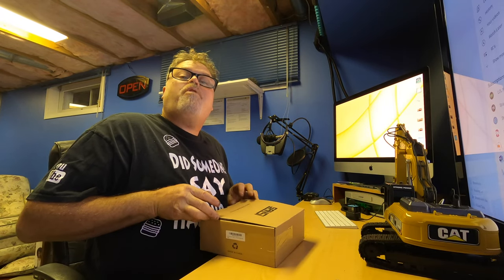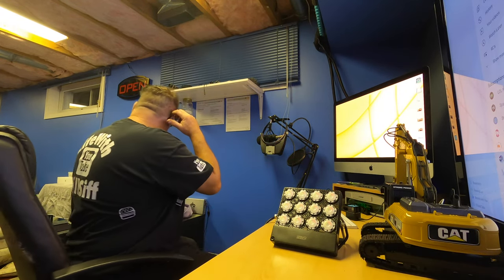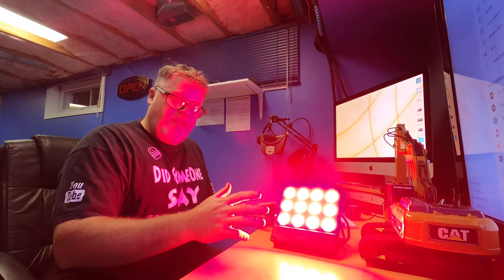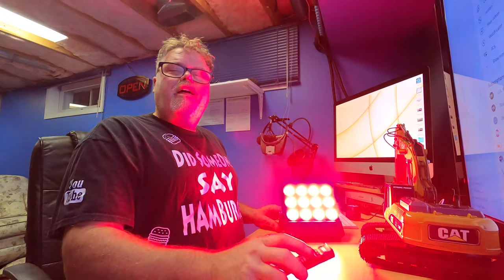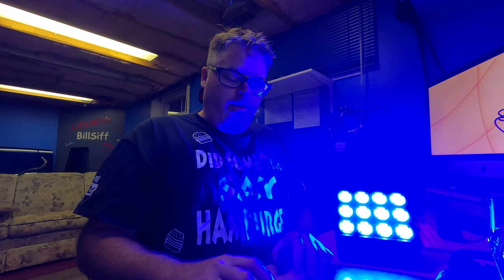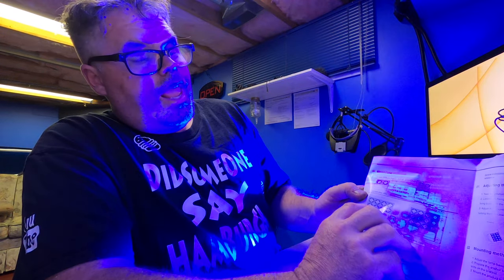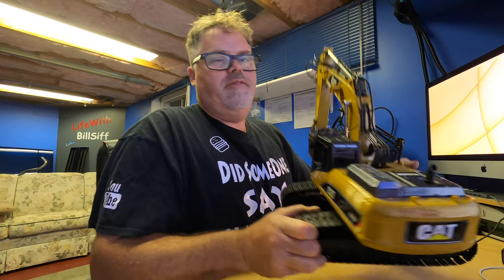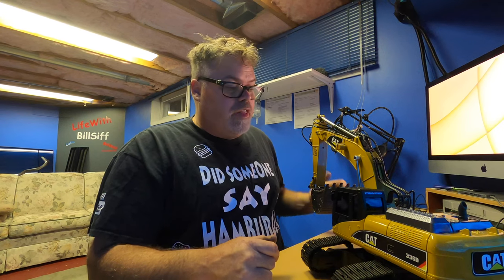Sansi LED Christmas Lights And Huina 1580 RC 4K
Below are the links to get your led lights

BillSiff (GoGlass)
1289 Confederation St,
Unit 3
Sarnia Ont.
Canada
N7S 4M7

2540 Lapeer Rd,
Port Huron,